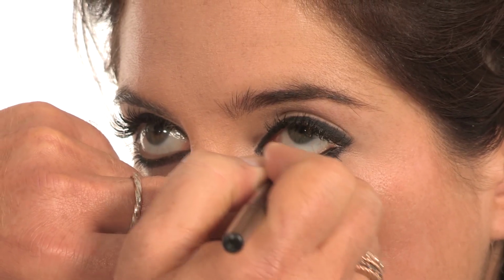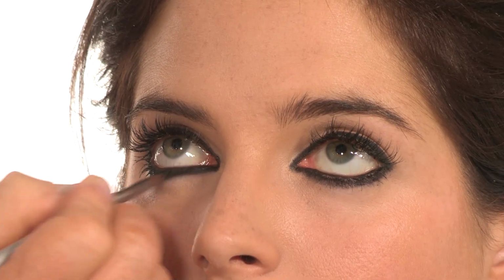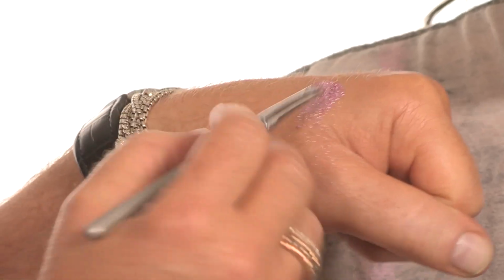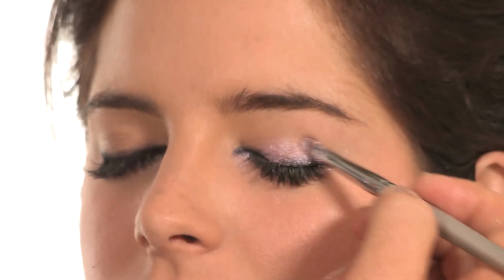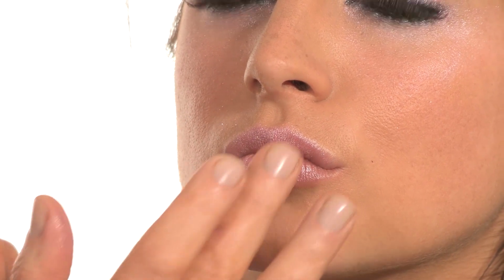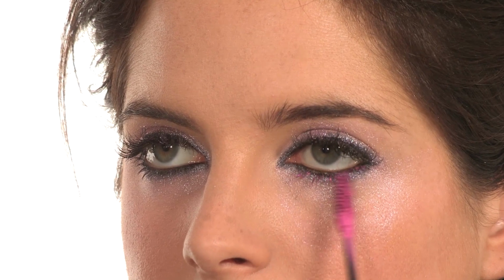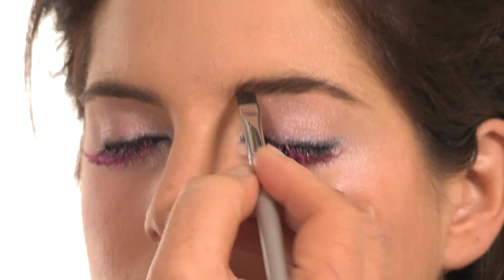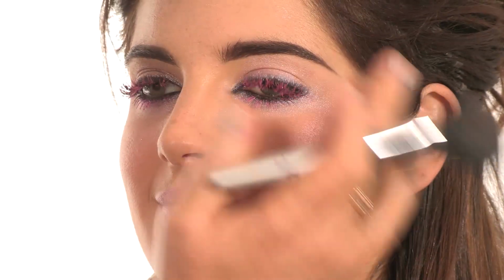Festival Look With Daniel Sandler | Binky Felstead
Festival season is here! In this episode Made In Chelsea star Binky Felstead is joined by makeup artist Daniel Sandler to show you how to do a pretty pink and purple look for the occasion.

-- Welcome to Binky Felstead's YouTube channel! Every Friday Binky from Made In Chelsea brings you the latest in beauty trends from celebrity makeup looks to hair tutorials and top fashion tips --